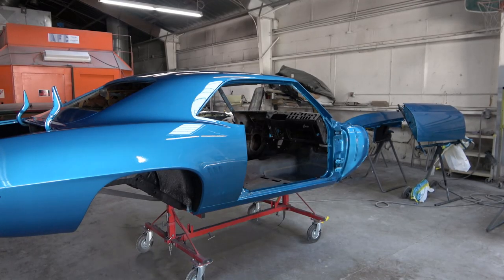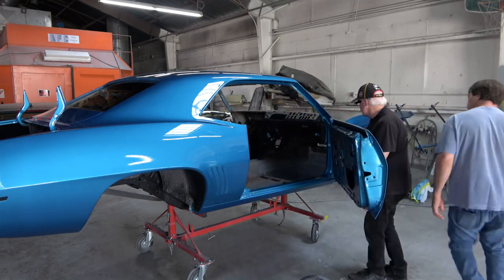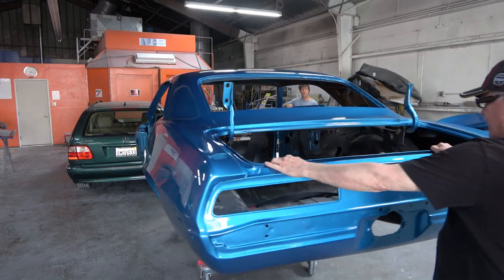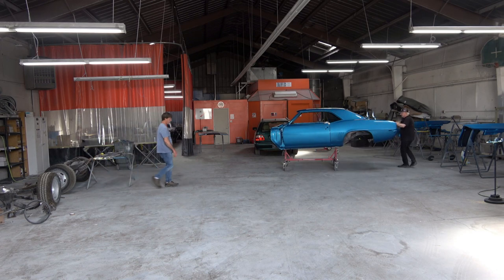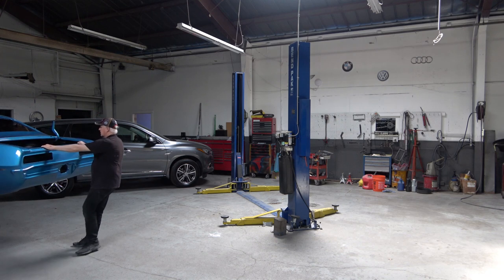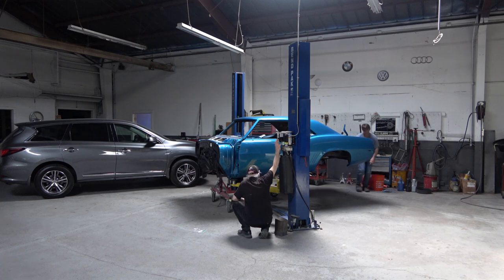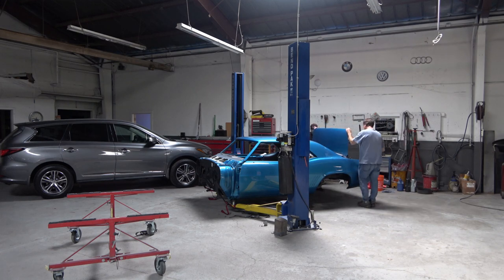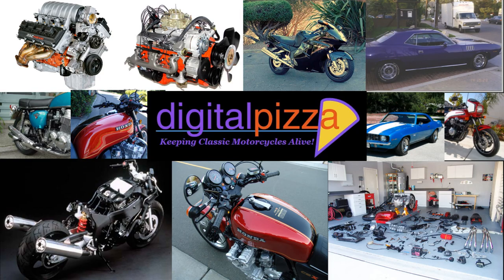69 Camaro Z/28 in Le Mans Blue Full Restoration Video Series - Part 7 - Re Installing Doors & Trunk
This is NOT part of the 2nd Z/28 in Garnet Red being restored on this channel
This video is Part 7 of my 69 Camaro Z28 Full Frame Off Restoration Video Series. This video features the Re-Installation of the Doors & Trunk Lid.  I will be showing each step of the restoration process of this restoration in real time. I hope it will be enjoyable and informative and I welcome all comments and input. I have posted more videos on the disassembly of this 69 Camaro Z28 showing the Dash Disassembly and both the front and rear suspension removal, Restoration & Re-Assembly.